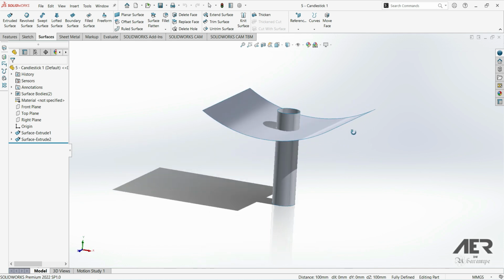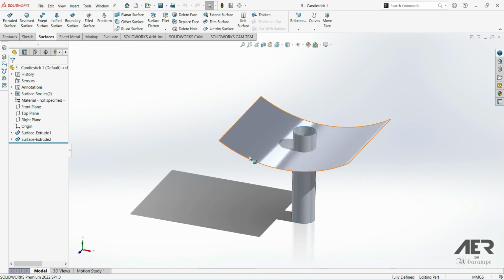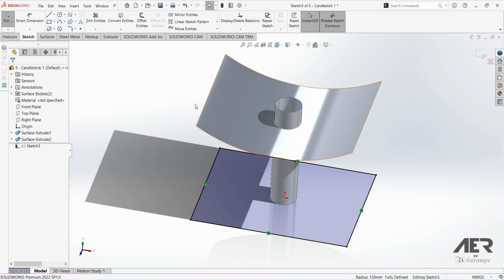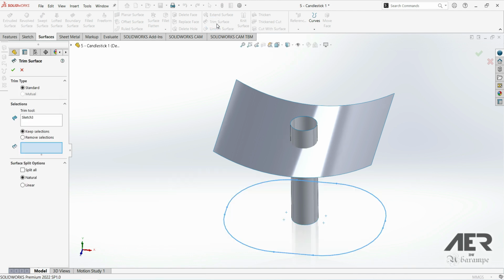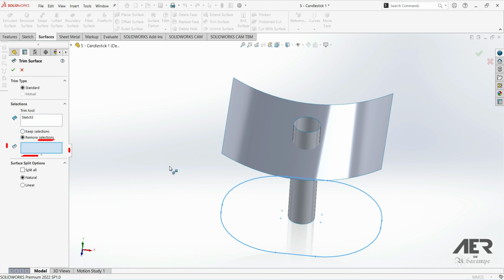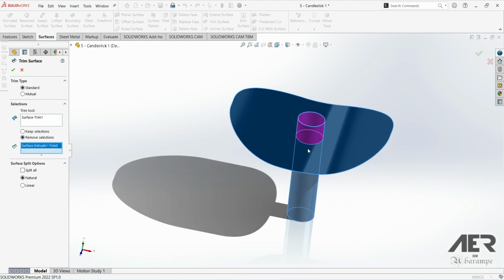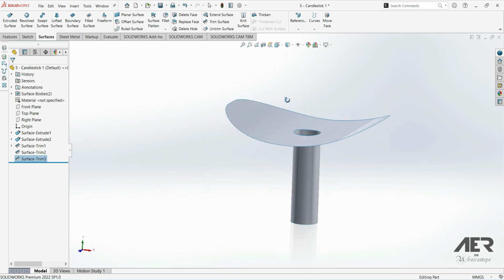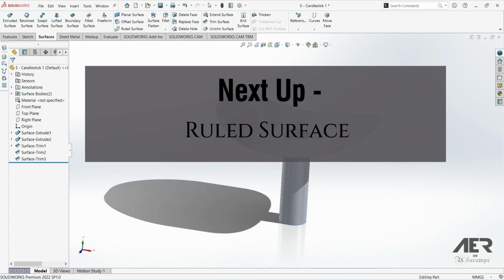Trimming Surfaces | Surface Modelling | Solidworks Tutorial | Stage #05 Eng - AER Int.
Solidworks is the world's premier 3D CAD modelling program, with millions of people using  it to create everything from 3D-printed toys all the way up to fully-working mechanical vehicles. However, many user never progress past Solid Modelling. This course will teach you the basics of Surface Modelling, allowing you to expand your CAD toolkit and widening the scope of your modelling. In this stage, we will step into Trimming Surfaces in Solidworks Surface Modelling.

Done by beginners who are certainly not experts, so it is hoped that it will be easily accepted by beginners and not too slow for intermediate and advanced classes. Please understand for all the shortcomings, hopefully you can enjoy it with soothing but uplifting music. Thanks to byScorez, Cedwood, KaalaH and of course to Solidworks & YouTube.